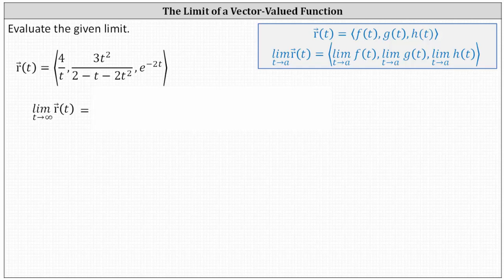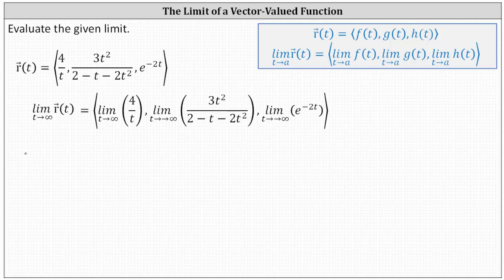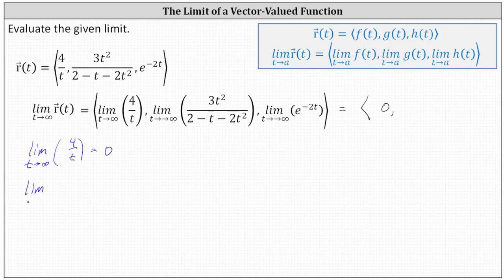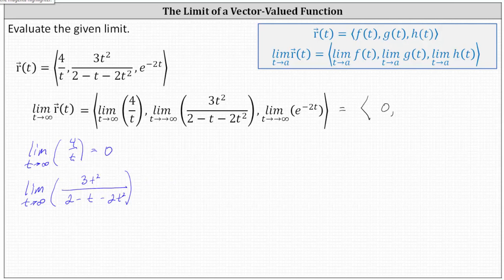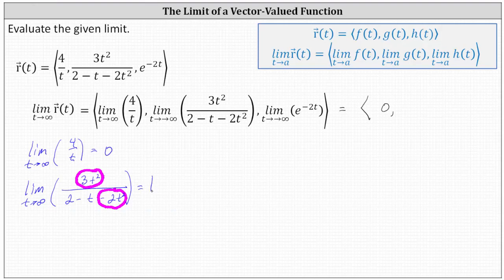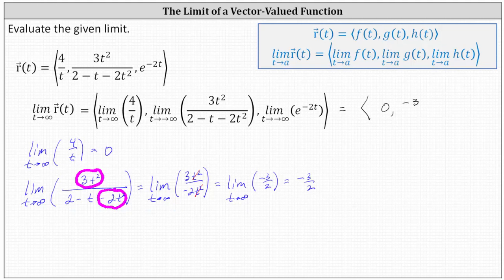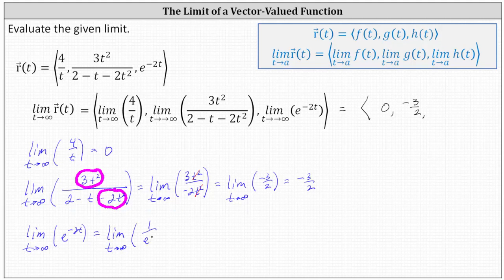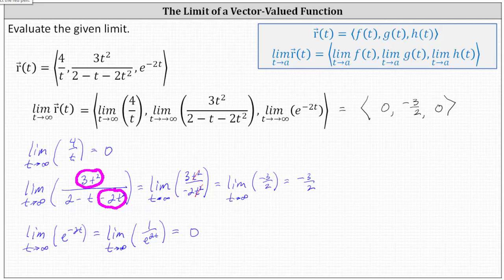Determine the Limit at Infinity of a Vector Valued Function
This video explains how to determine the limt of a vector valued function.